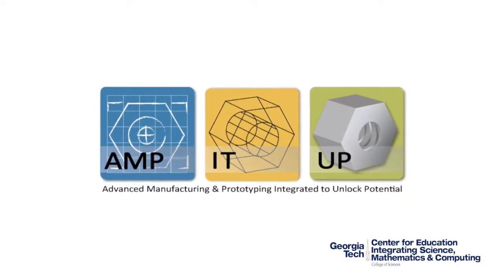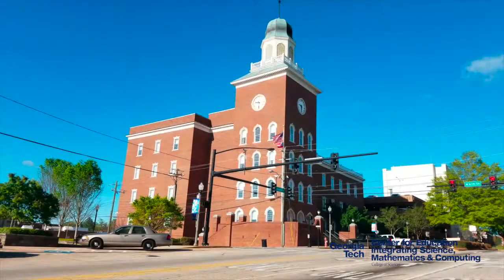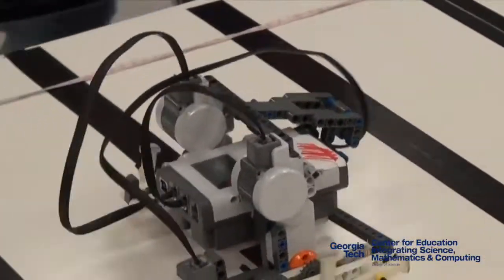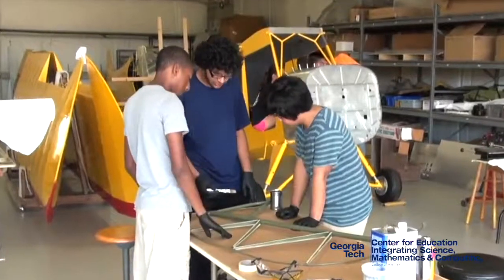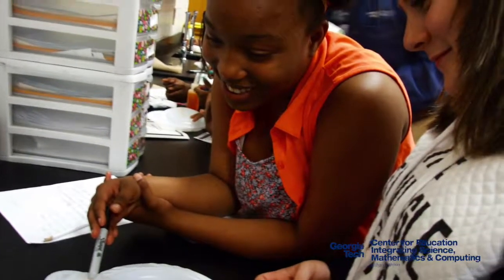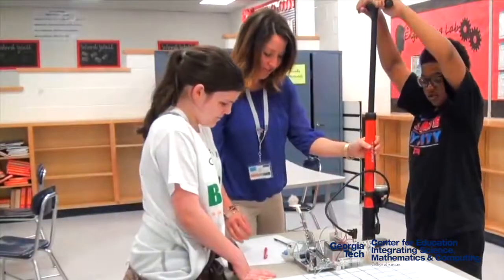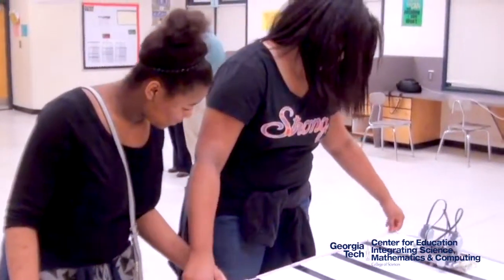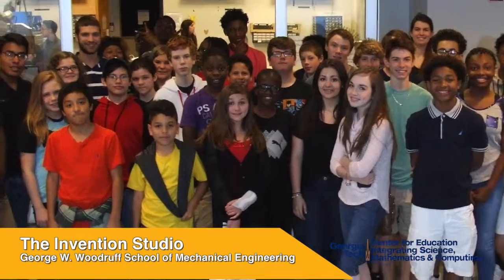NSF STEM for All Video Showcase 2017 - Featuring AMP-IT-UP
171 cutting-edge National Science Foundation (NSF) funded programs aimed at improving teaching and learning of STEM will be presented online at the 2017 NSF STEM for All Video Showcase May 15-22, 2017.

Advanced Manufacturing and Prototyping Integrated to Unlock Potential (AMP-IT-UP) promotes workforce development to identify and cultivate the next generation of creative science, technology, engineering, and mathematics (STEM) innovators. The core partners of AMP-IT-UP are Georgia Institute of Technology and Griffin-Spalding County School System (GSCS). The AMP-IT-UP program has produced a video for this year's NSF STEM for All Video Showcase. AMP-IT-UP's video is directly accessible at the following

During the seven days of this online showcase event, Principal Investigators, practitioners, administrators, researchers, policymakers, industry and the public at large are encouraged to participate. All participants will be able to view the video presentations, engage in facilitated discussions of each video, and vote for the videos that are most effective in conveying the creative work that is being done.

The public is invited to recognize videos that they find most inspiring by going to those video presentation pages and voting for them for Public Choice through Facebook, Twitter, or on the NSF STEM for All Video Showcase website.

171 cutting-edge National Science Foundation (NSF) funded programs aimed at improving teaching and learning of STEM will be presented online at the 2017 NSF STEM for All Video Showcase May 15-22, 2017.

National Science Foundation Award #1238089 - "Advanced Manufacturing and Prototyping Integrated To Unlock Potential (AMP-IT-UP)" Award #1238089 - "Advanced Manufacturing and Prototyping Integrated To Unlock Potential (AMP-IT-UP)"